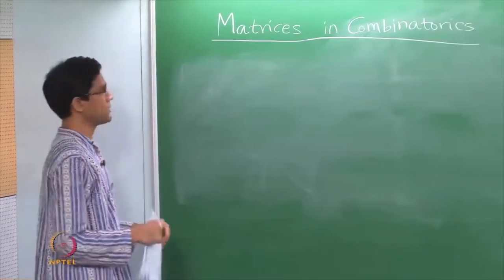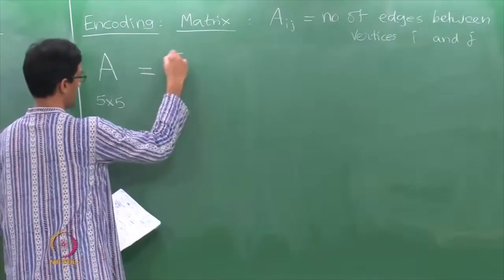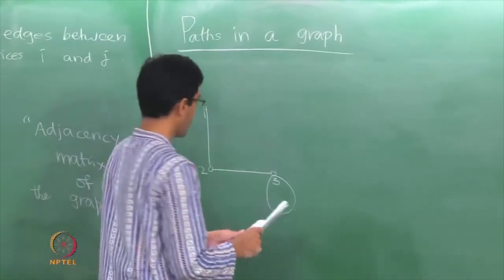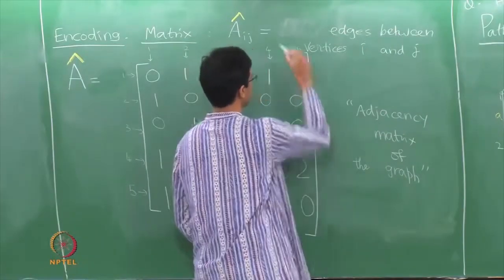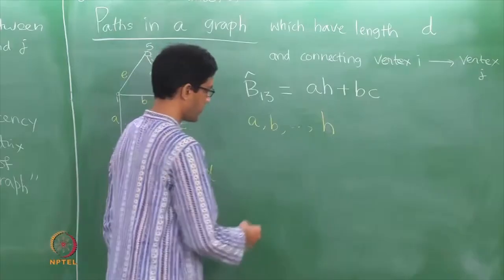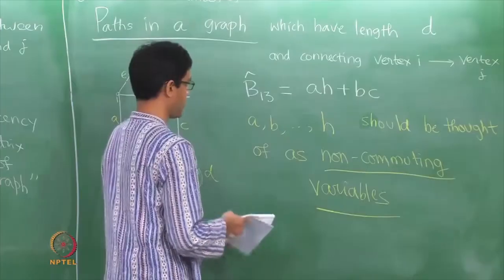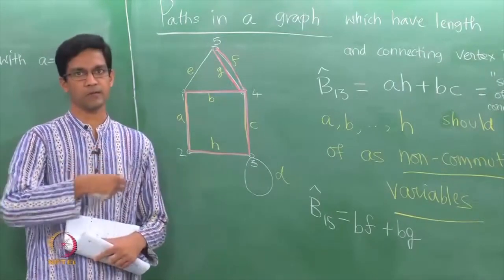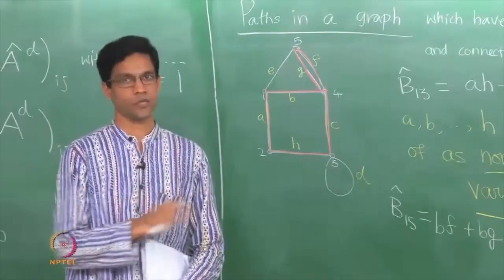Completed Matrices in combinatorics